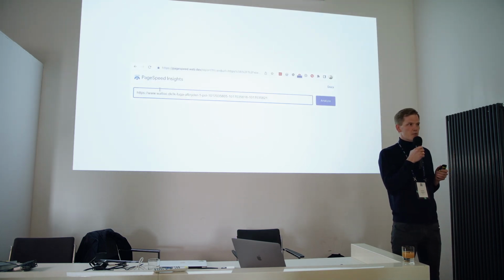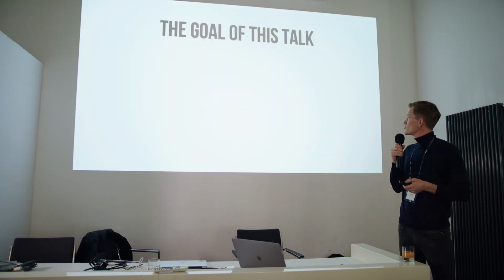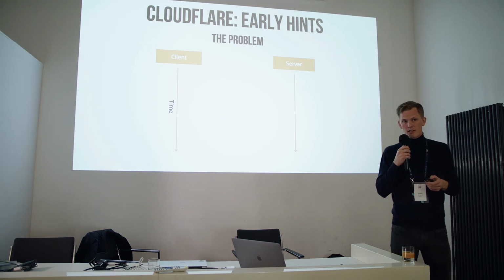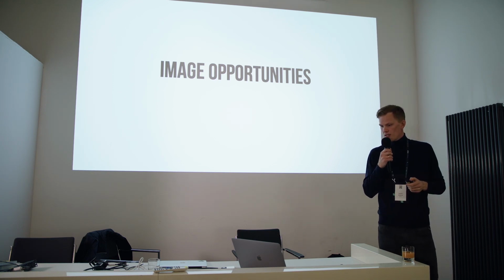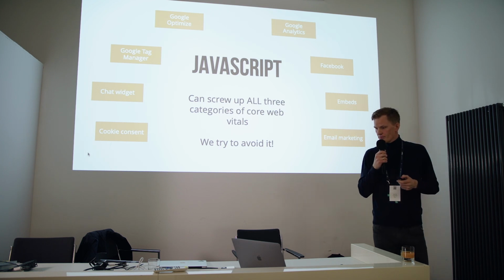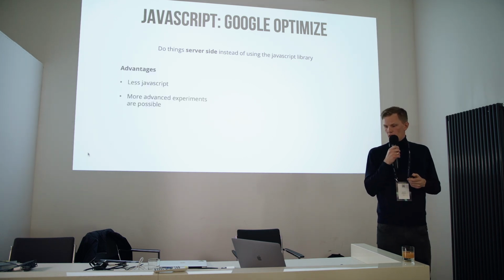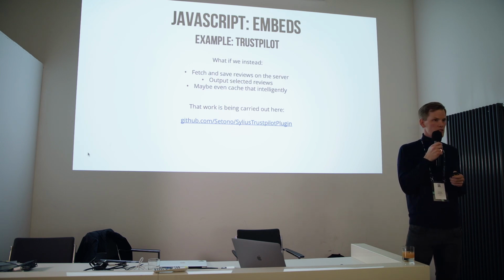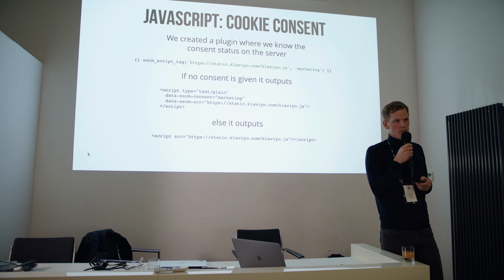Get a 95+ page speed score of your Sylius store - a case study - Joachim Løvgaard @ SyliusCon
During SyliusCon on 26 Oct 2022, Joachim Løvgaard from Setono shared his talk titled "Get a 95+ page speed score of your Sylius store - a case study". Watch the full recording of his talk!